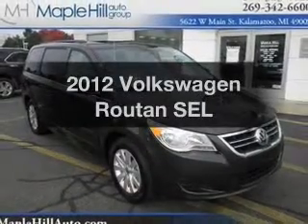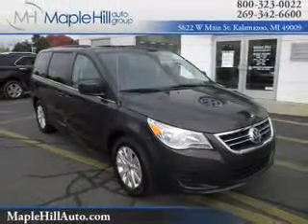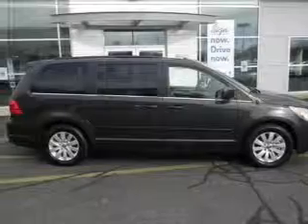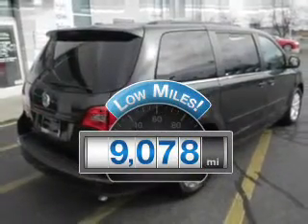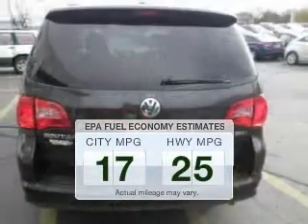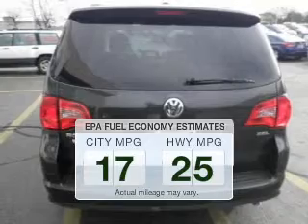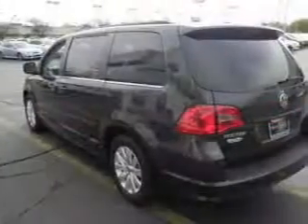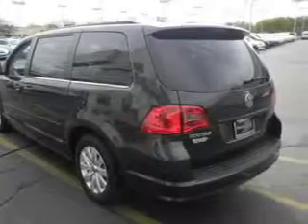2012 Volkswagen Routan - Kalamazoo MI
Year: 2012
Make: Volkswagen
Model: Routan
Trim: SEL
Engine: 3.6 liter 6 cylinder 24 valve
Transmission: 6-Speed Automatic
Color: Twilight Gray Metallic
Mileage: 9078
Address:
5622 W. Main Street